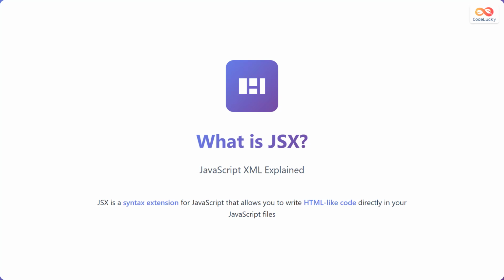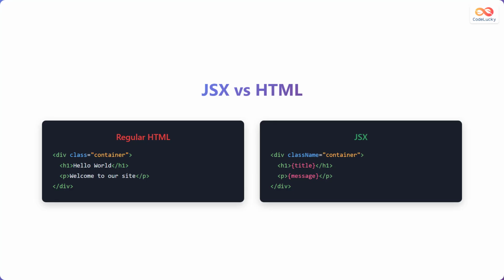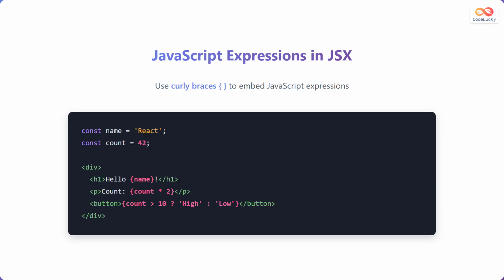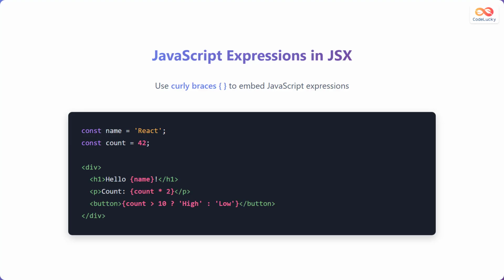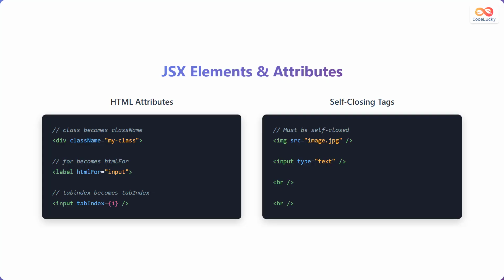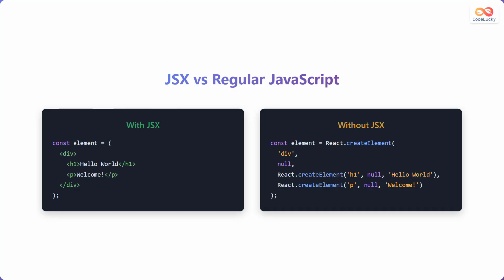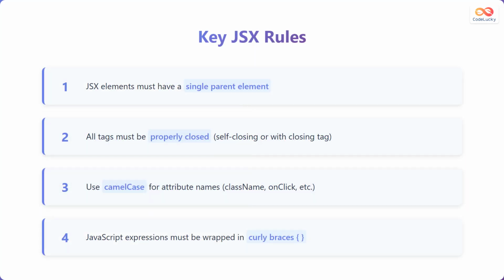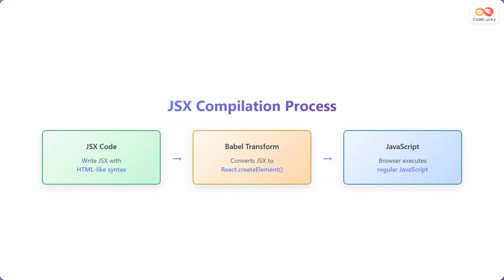JSX Explained: What is JSX and How to Use It (React for Beginners)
🤔 Ever wondered what JSX is and how it's used in React? This video breaks down JSX for beginners! We'll cover the basics, compare JSX with HTML and regular JavaScript, and explore essential rules for writing JSX.

✨ Learn how JSX makes writing React components easier and more readable. We'll delve into embedding JavaScript expressions, handling attributes, and the compilation process.

➡️ By the end of this tutorial, you'll have a solid understanding of JSX and be ready to start building amazing React applications! Get ready to level up your React skills!

Here's what we'll cover:
* JSX vs HTML
* JavaScript Expressions in JSX
* JSX Elements & Attributes
* Key JSX Rules
* JSX Compilation Process

Chapters:
00:00 - What is JSX?
00:23 - JSX versus HTML
00:54 - JavaScript Expressions in JSX
01:38 - JSX Elements and Attributes
02:13 - JSX versus Regular JavaScript
02:39 - Key JSX Rules
03:20 - JSX Compilation Process
03:50 - Outro